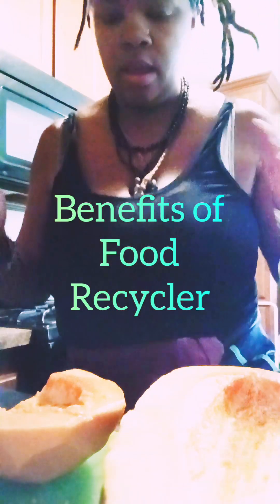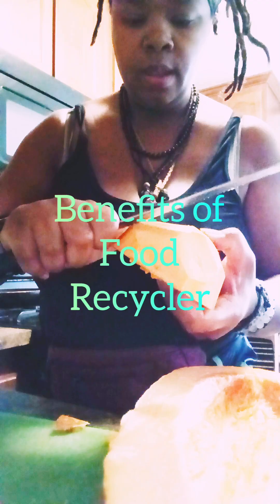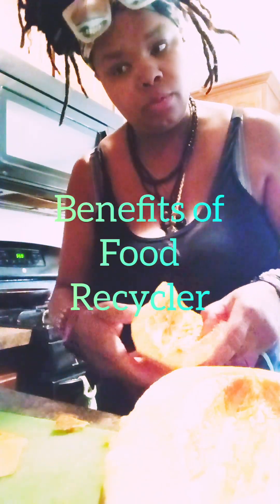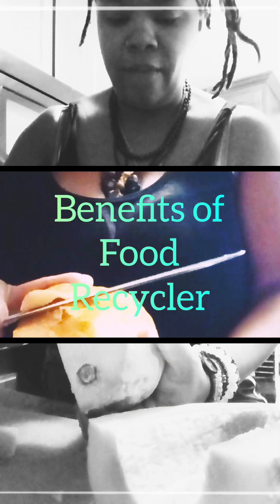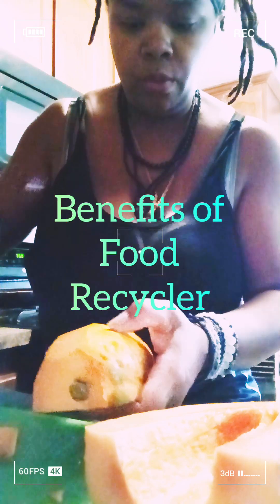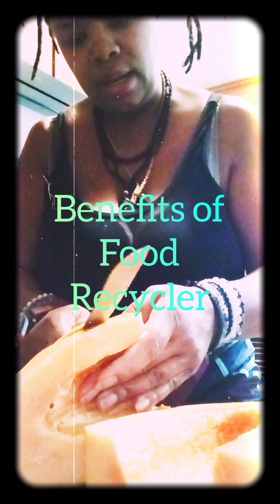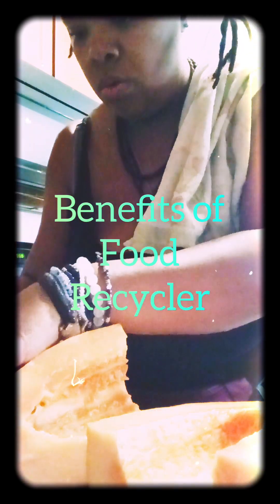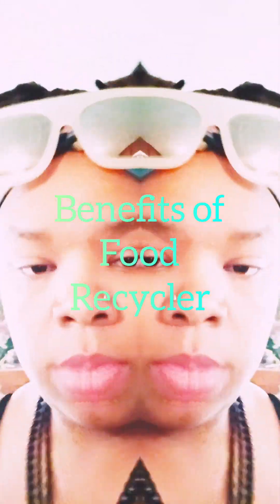Benefits of Food Recycler